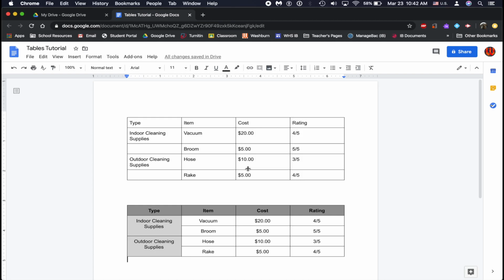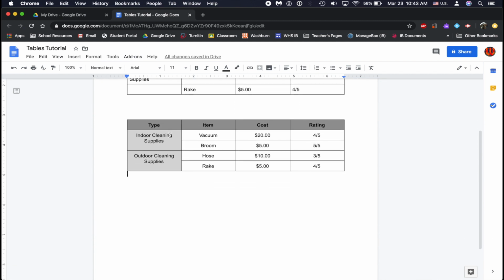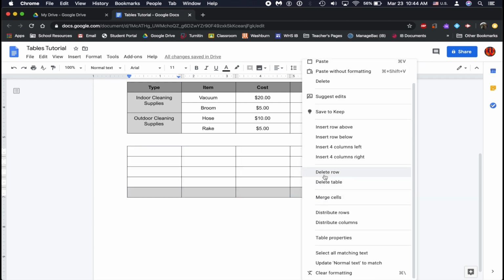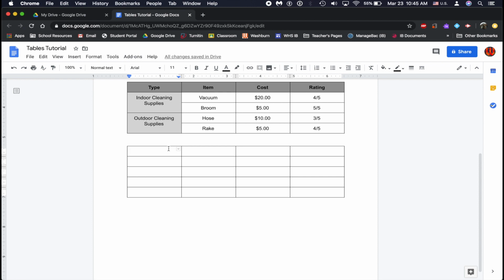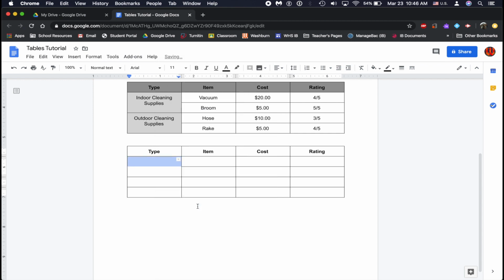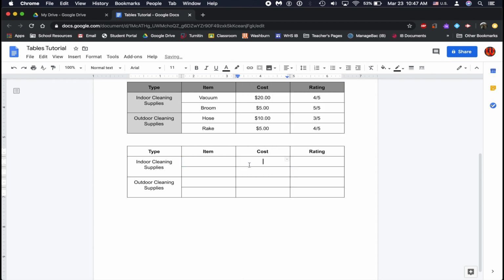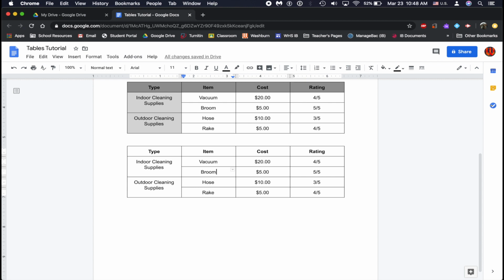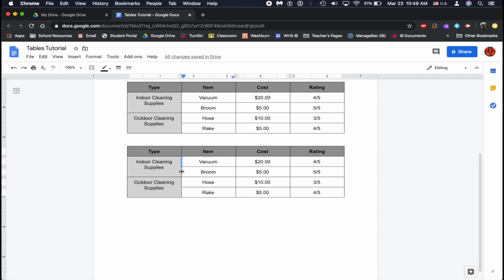Creating Tables (in Google Docs)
Learn how to create aesthetically pleasing tables in Google Docs.